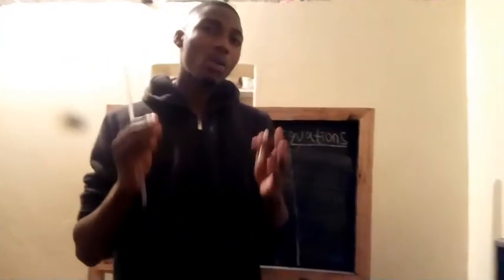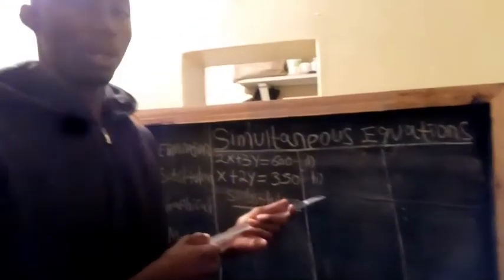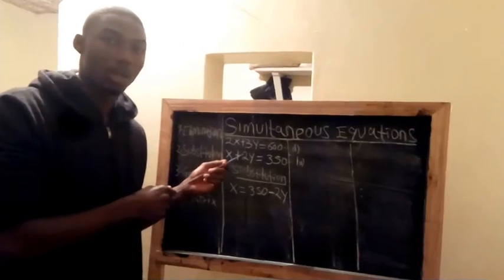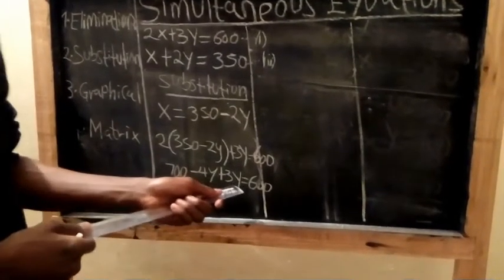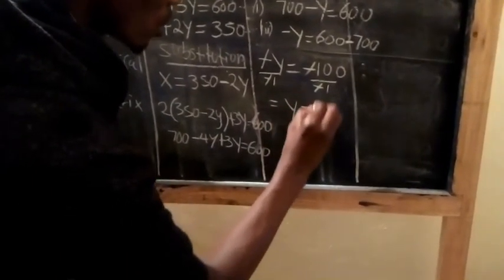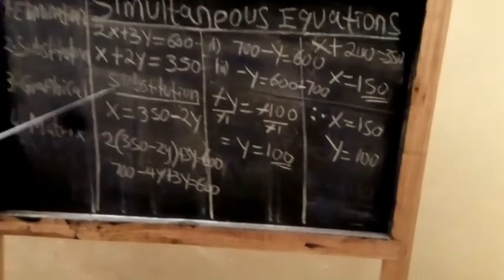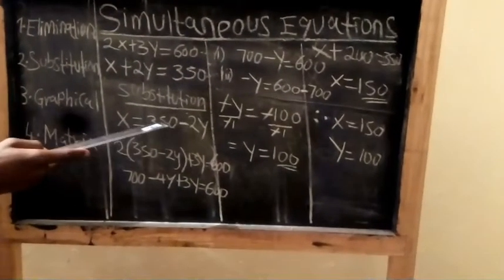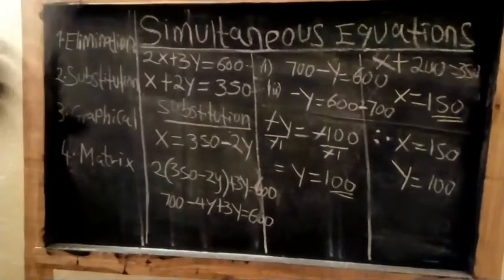MATHEMATICS REVISION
Solving simultaneous equations using substitution method